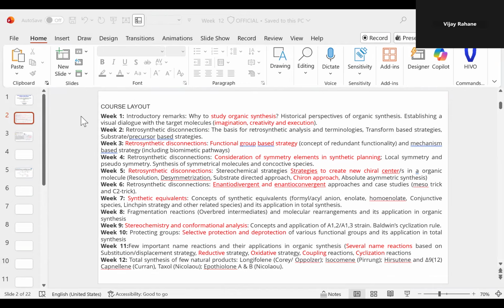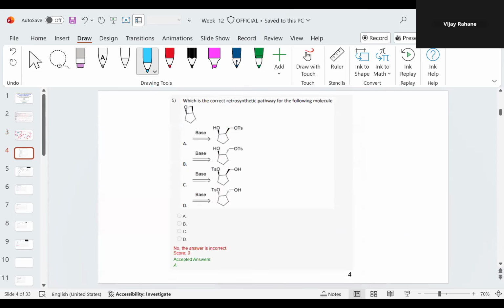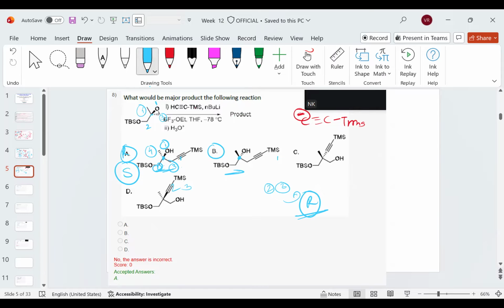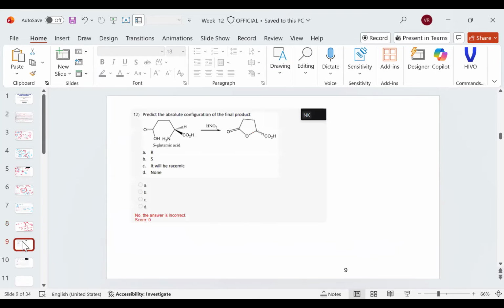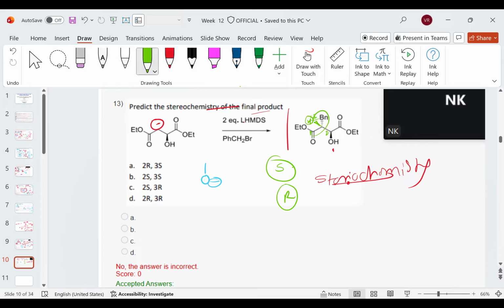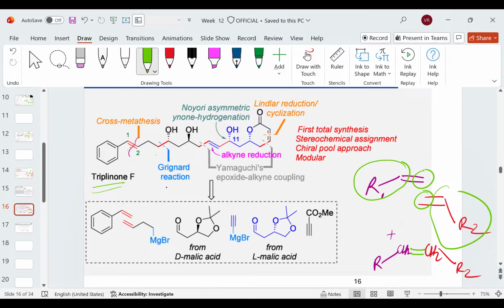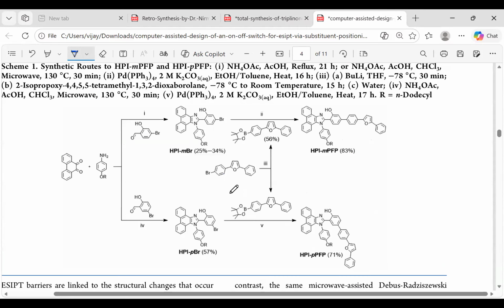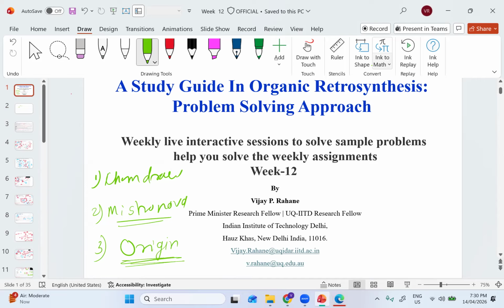Week 12: A Study Guide In Organic Retrosynthesis: Problem Solving Approach